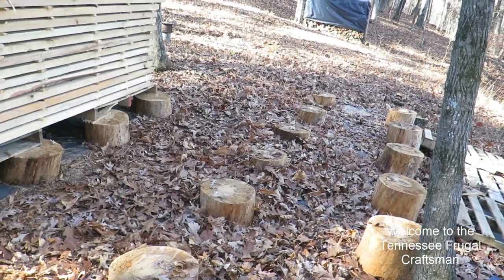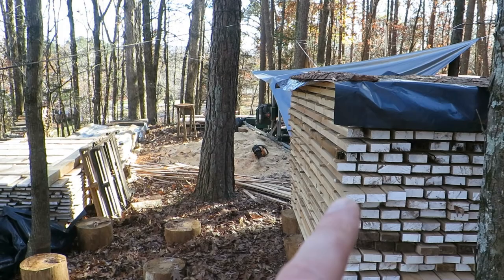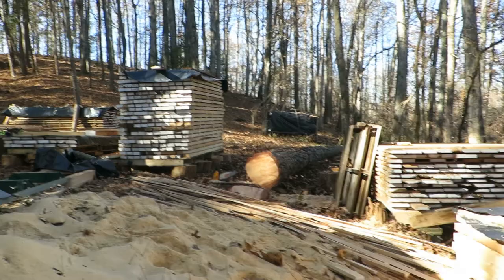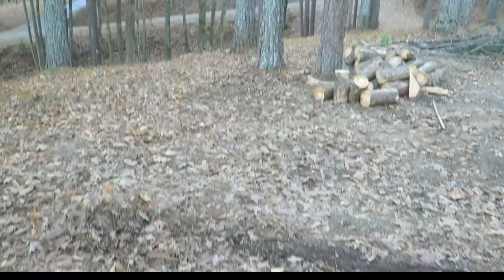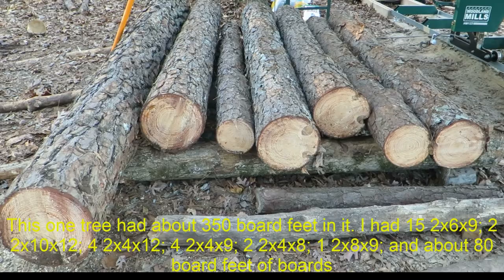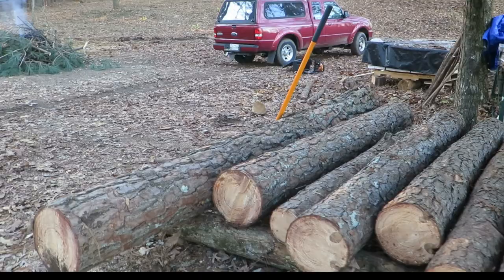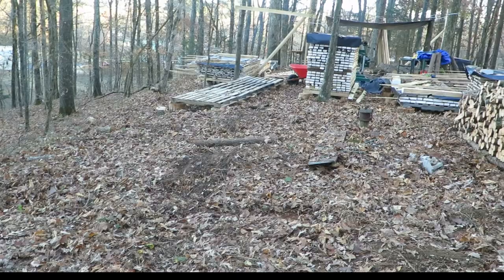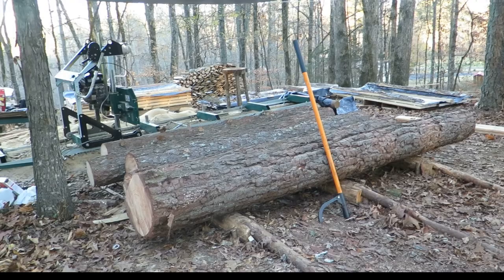Eps.#17 Cutting down large pine trees for my Woodland Mills sawmill in a difficult spot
In this video the Tennessee Frugal Craftsman fells two trees next to his Woodland Mills sawmill. One is a very tricky felling project.